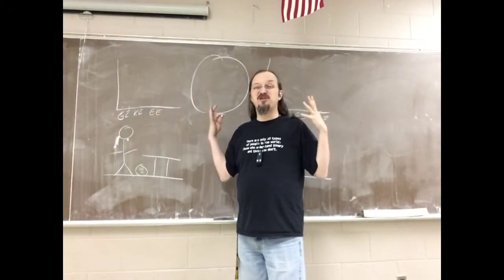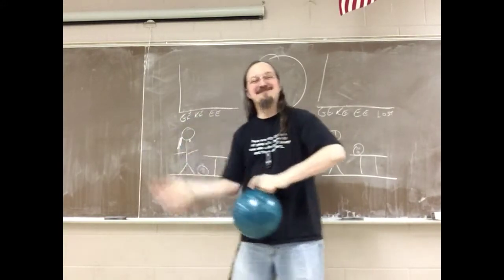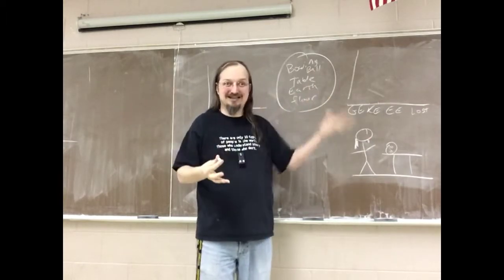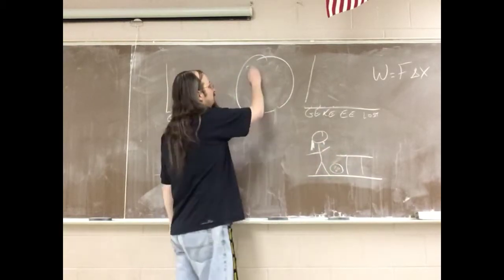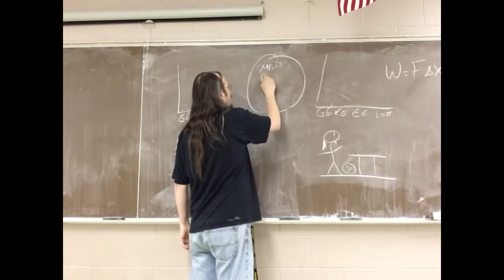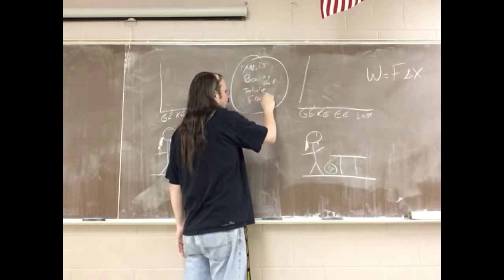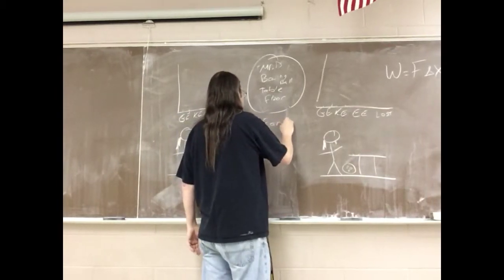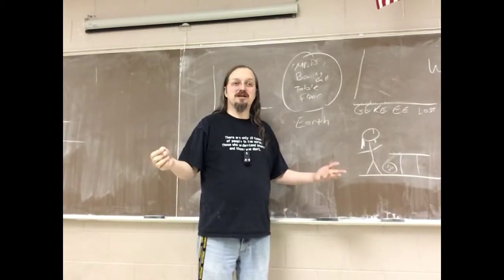Physics Quickcast Work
Just a quick little video showing how to incorporate work in an energy flow diagram.